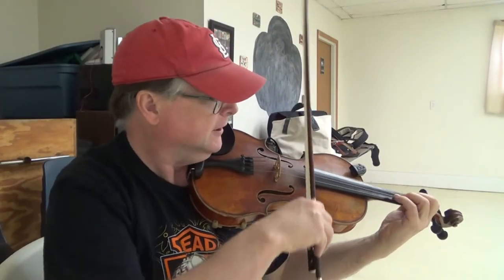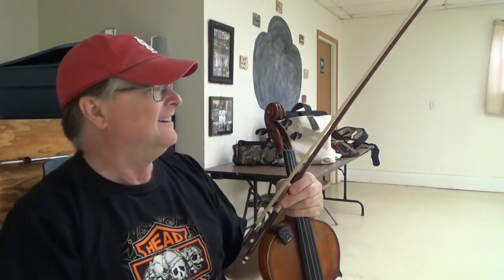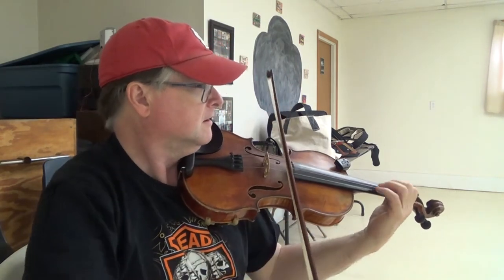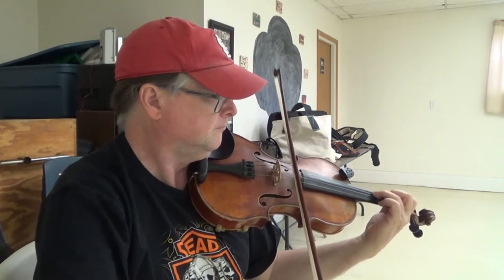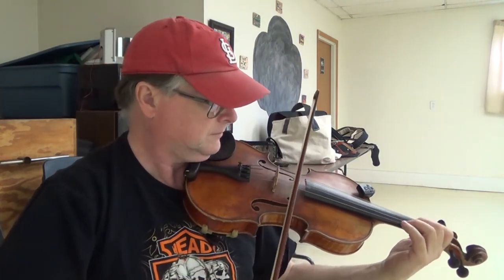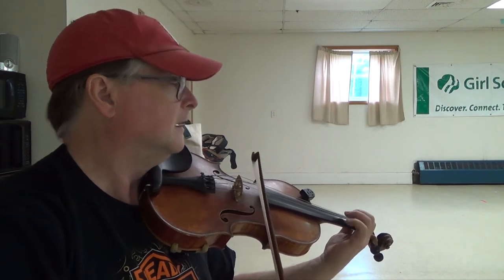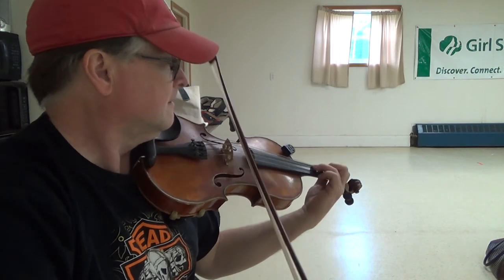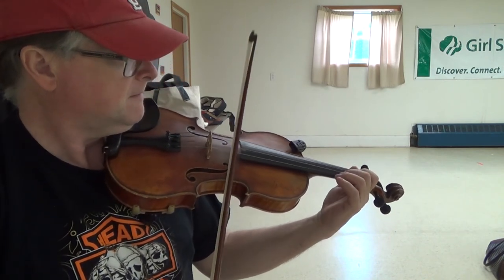Cross-Eyed Fiddler - Teaching 1st Part with Charlie Walden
A Kenny Baker tune in E. Really spooky and fun to play. First appeared on the LP County 730 "Baker's Dozen". Was later reissued on County Cd Kenny Baker Master Fiddler.

Excerpt from my Bluegrass fiddle class at Allegheny Echoes 2017. Echoes is held each year in the 3rd week of June in Marlinton, WV.